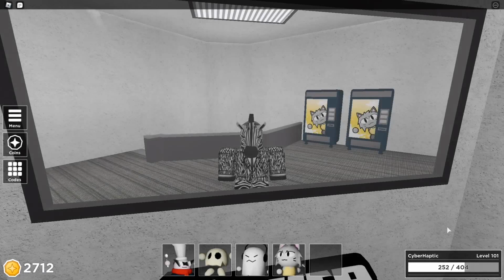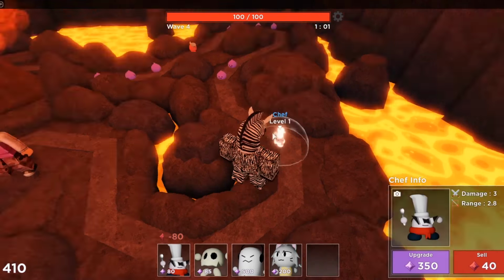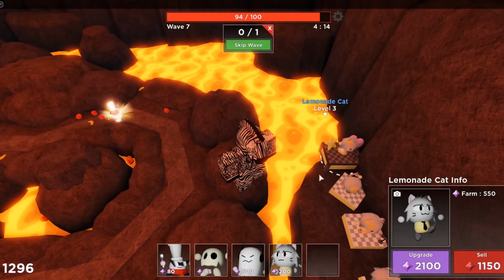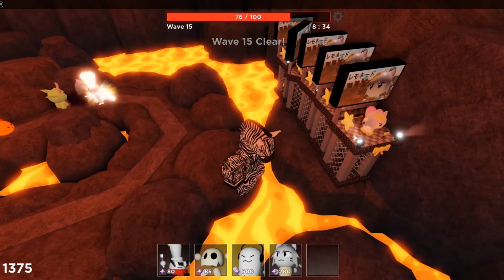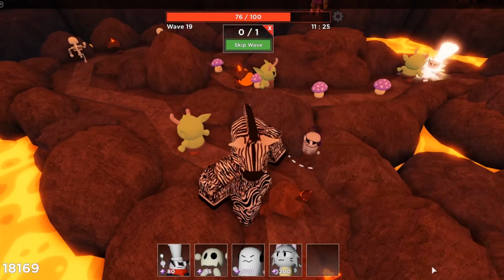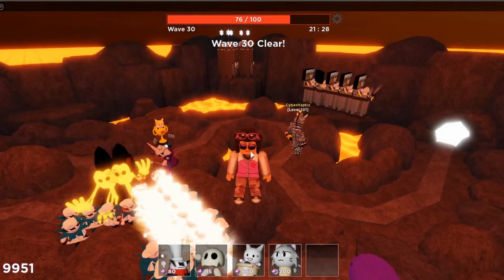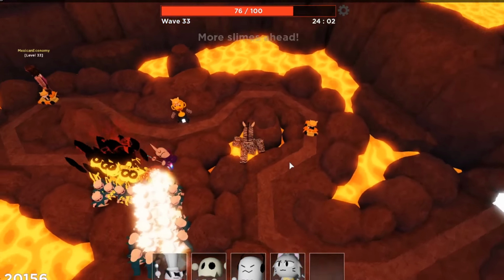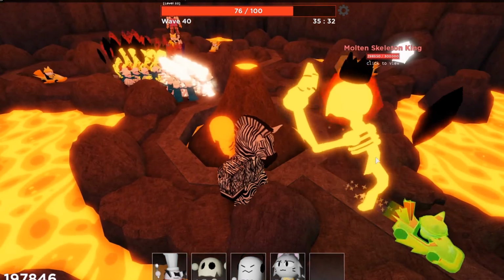Tower Heroes (how to beat volcano valley with two people!) •Post Revamp•- Roblox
This is the newest video tutorial on volcano valley.
No dumpsterchild
No fifth slot